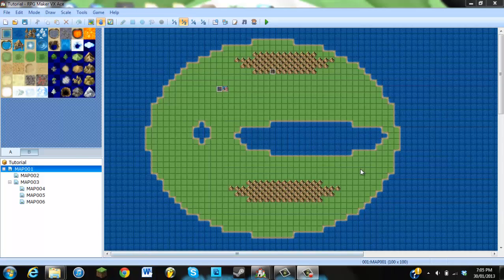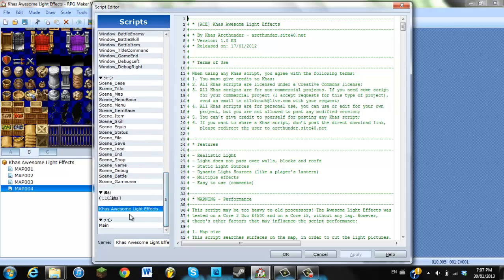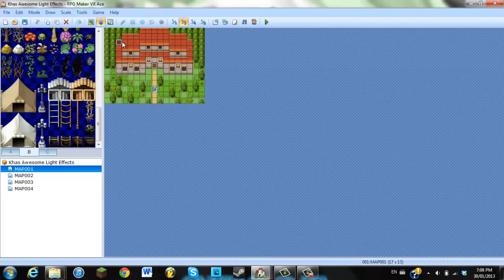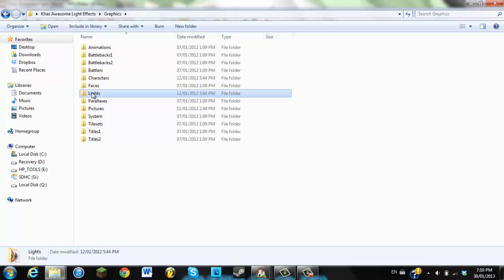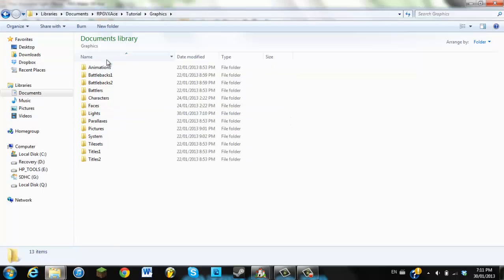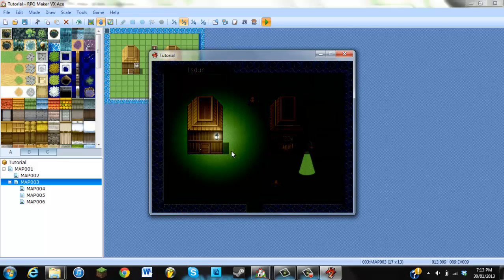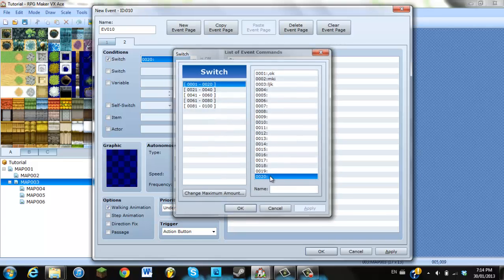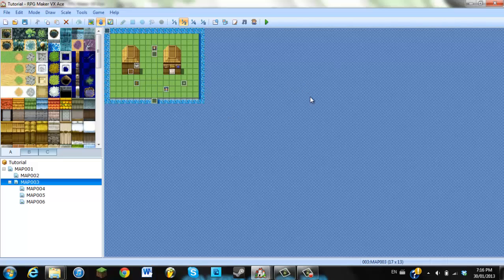RPG Maker VX Ace Khas Awesome Light Effects Tutorial (Part 1)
Here's a tutorial on the Khas Awesome Light Effects Script. :)